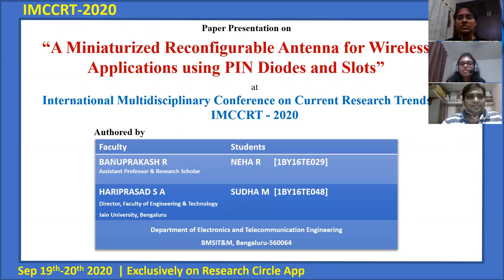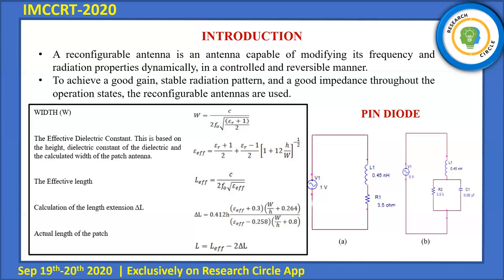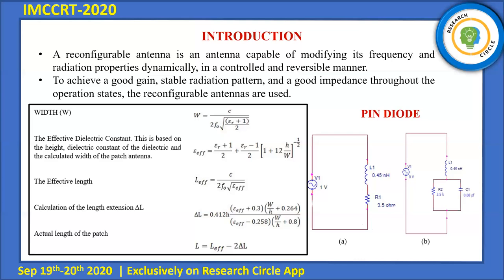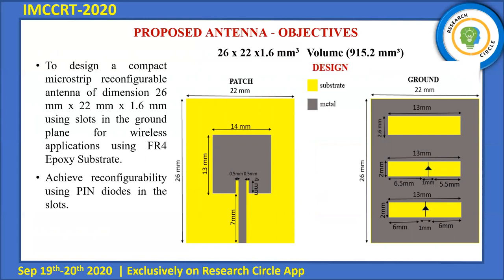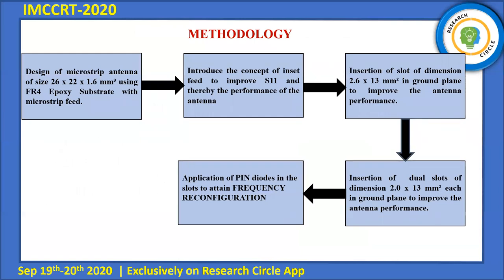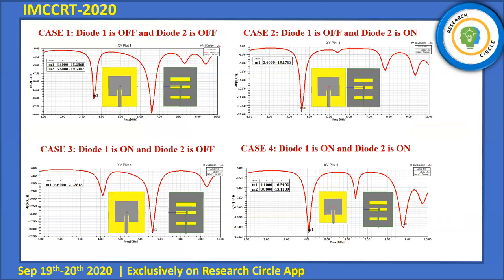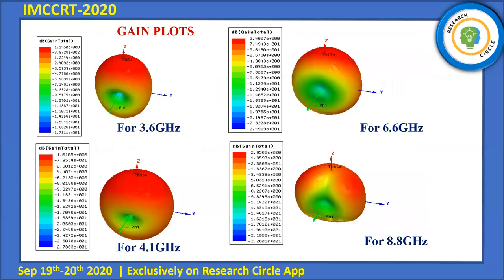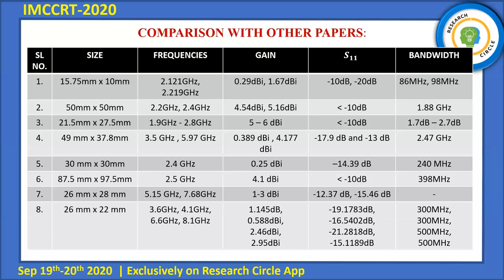IMCCRT-2020-1300 Title: A Miniaturized Reconfigurable Antenna for Wireless Applications using PIN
Title: A Miniaturized Reconfigurable Antenna for Wireless Applications using PIN

Authors Name: Banuprakash R, Hariprasad S A,Neha R, Sudha M